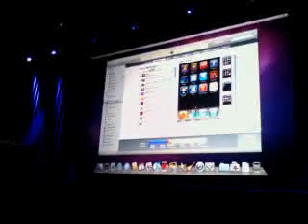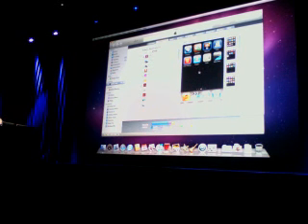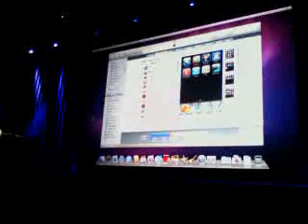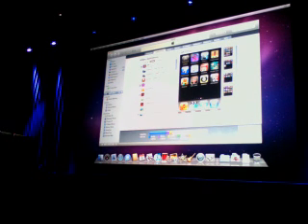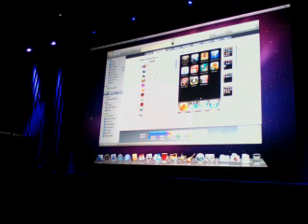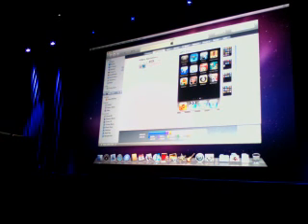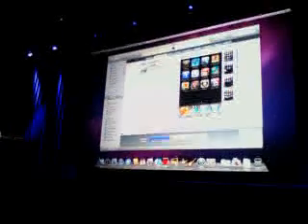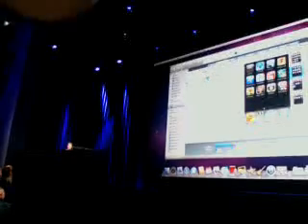Apple iPhone OS 3.1 App Management - iTunes 9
iTunes 9 Demo - iPhone OS App management. Live from Apple media event, 9.9.09.

Recorded via webcam - sorry for lousy quality :-(